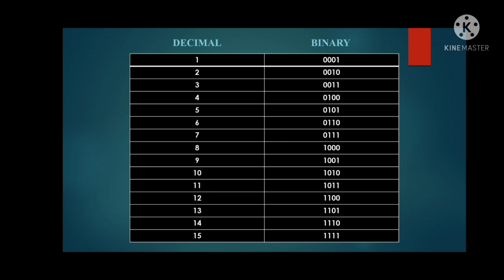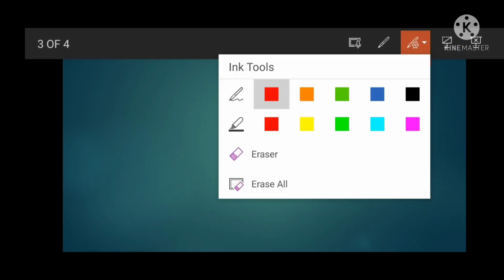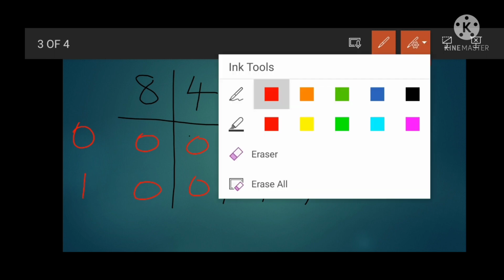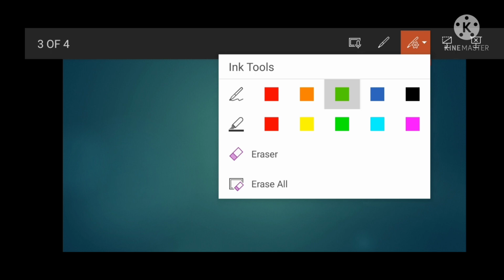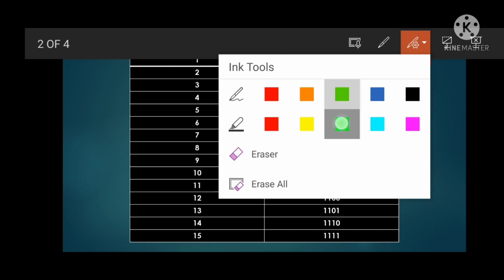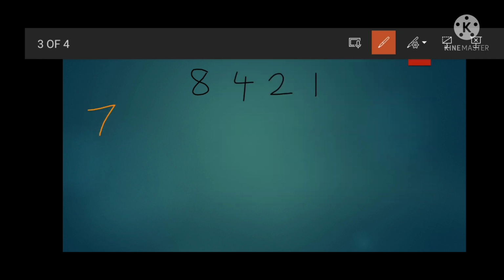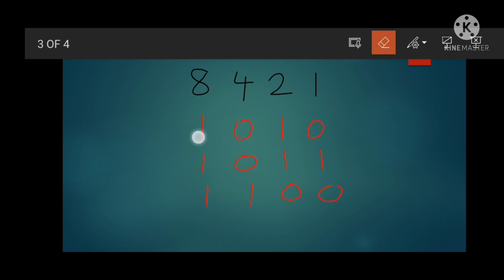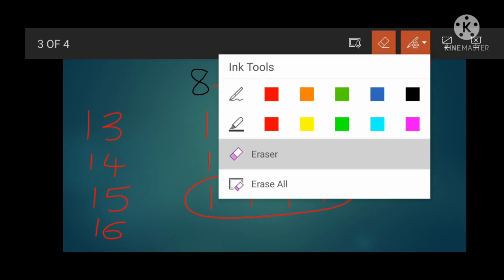Session 3 (Decimal to Binary Conversion)